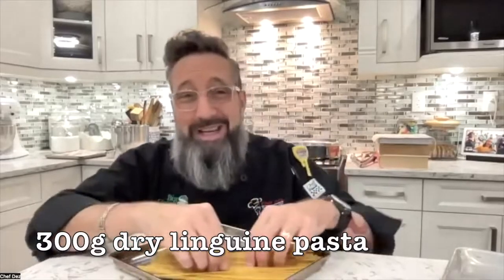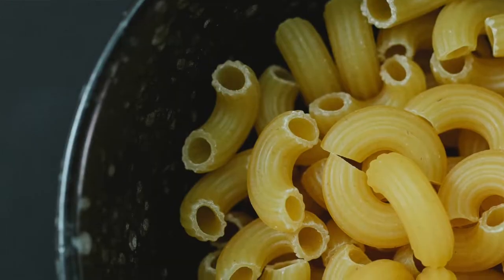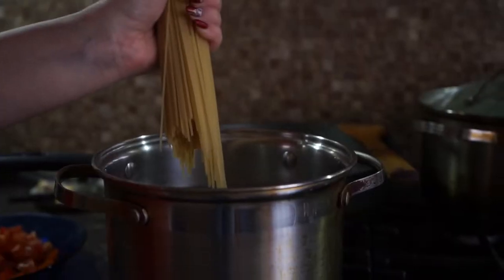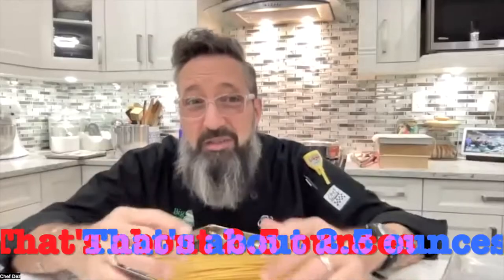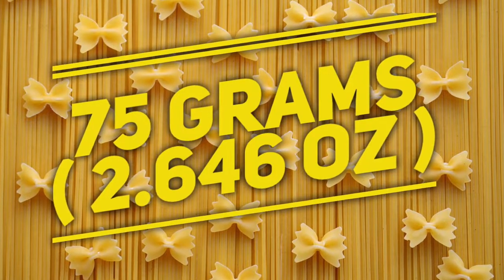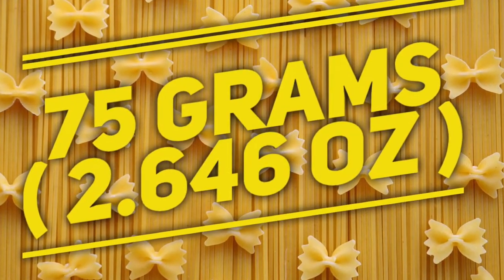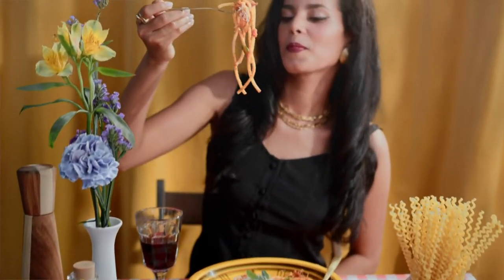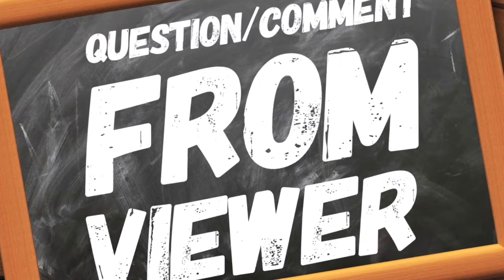Pasta Portions: How Much to Cook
We've all been there: You're making dinner and you have no idea how much pasta to cook to feed everyone at the table. Here's the answer!